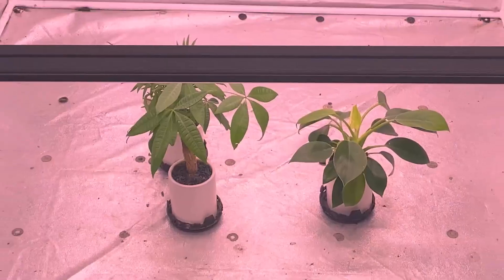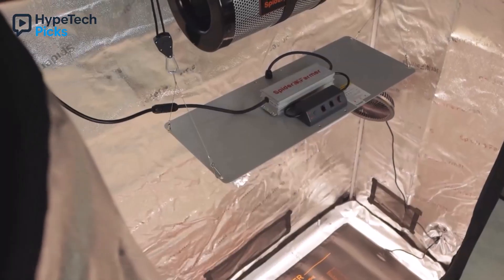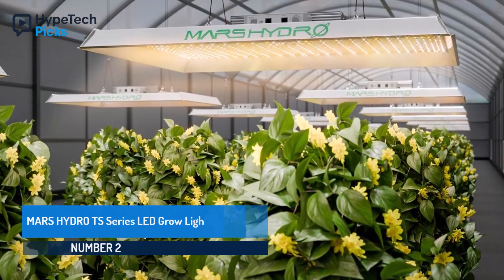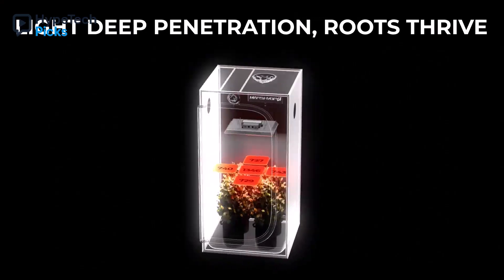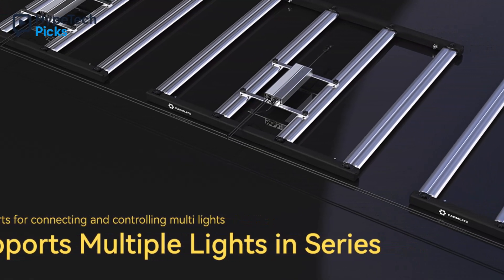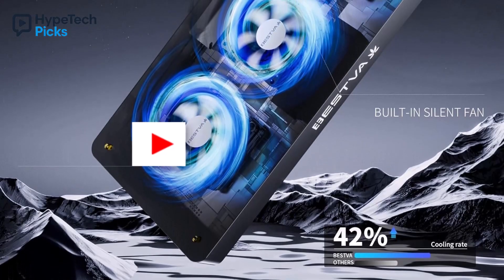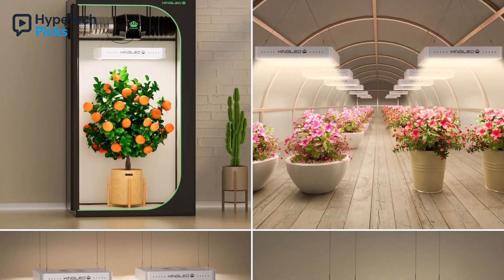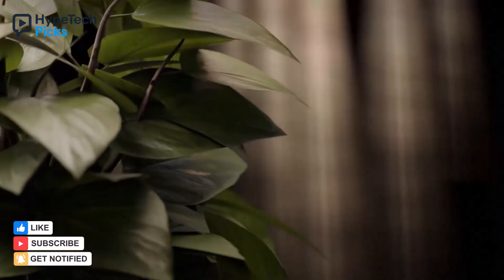▶️ Top 5 Best LED Grow Lights 2025 | Boost Your Indoor Plants Fast!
Looking for the best LED grow lights for indoor plants in 2025? Discover our top 5 picks to boost growth, improve yield, and keep your plants healthy year-round. These LED grow lights are energy-efficient, adjustable, and perfect for all types of indoor gardening—from herbs to flowering plants.

✅ Links to each product are listed below:

1. Spider Farmer SF2000 Dimmable LED Grow Light

2. MARS HYDRO TS Series LED Grow Light

3. FARMLITE Full Spectrum LED Grow Light (420W)

4. BESTVA DC4000 LED Grow Light

5. Double Chips Full Spectrum LED Grow Light

Share it with someone who might find it useful 📤

We will review your request and remove the content within 24 hours if necessary.

This disclaimer aligns with YouTube’s copyright policies and ensures our commitment to respecting intellectual property rights while continuing to share valuable content.